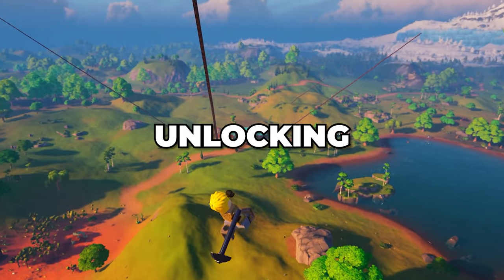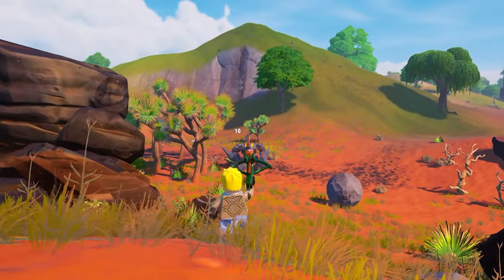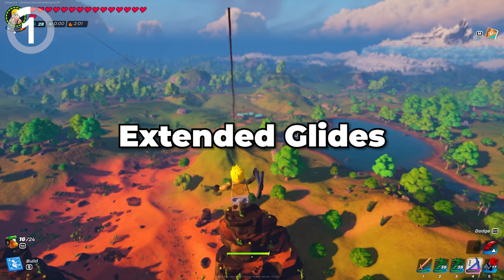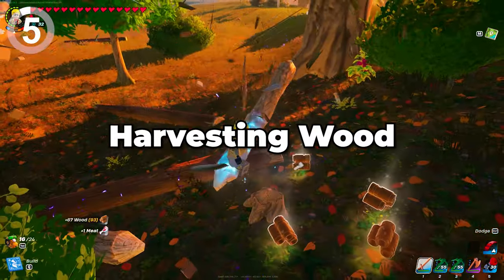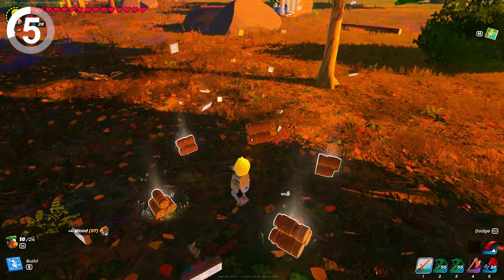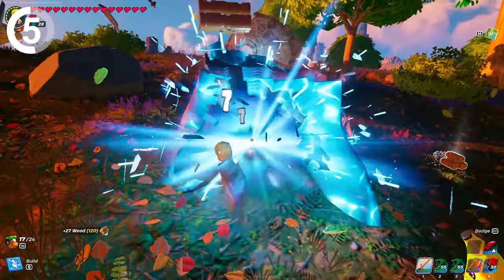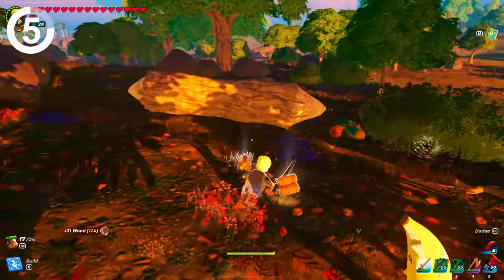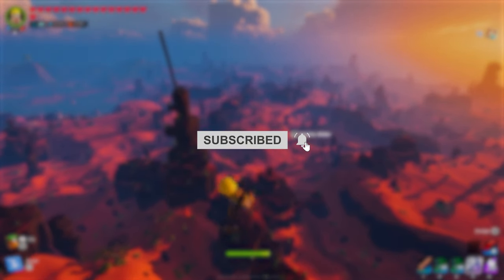5 Game Breaking Tricks in LEGO Fortnite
Explore essential TIPS AND TRICKS including Extended Glides, Infinite Health, Infinite Grapple, master combat with the Dual Crossbows strategy, and optimize your resource gathering in wood harvesting.

NOTE: I Used AI🤖 voice in this video

00:00 Intro
00:09 Extended Glides
00:31 Infinite Health
00:54 Infinite Grapple
01:12 Dual Crossbows
01:30 Harvesting Wood
01:47 Outro